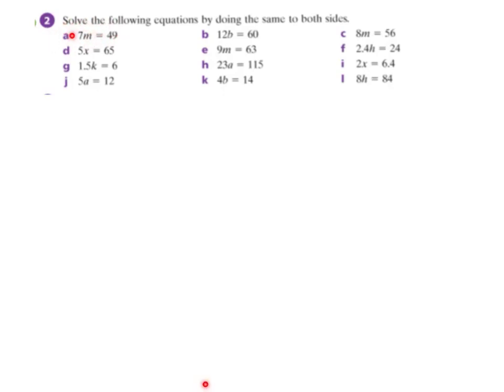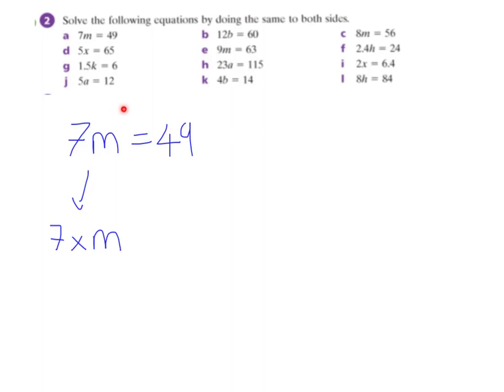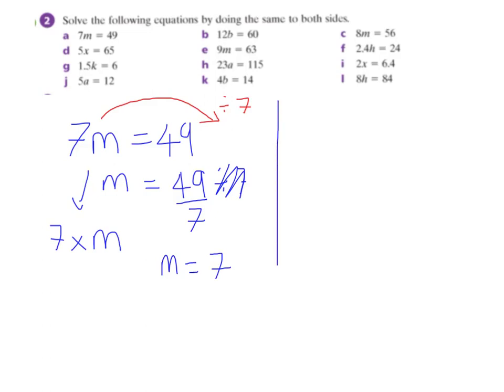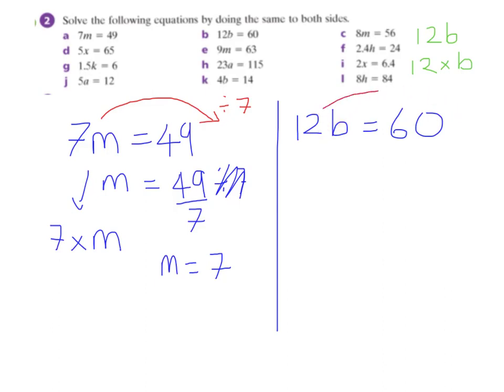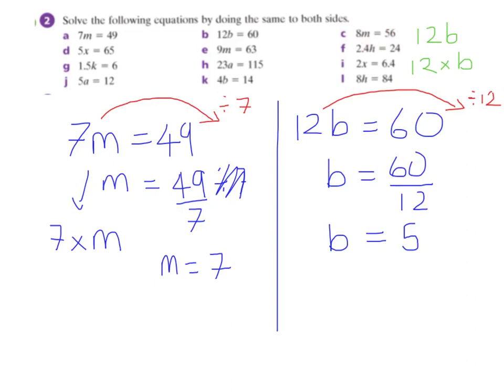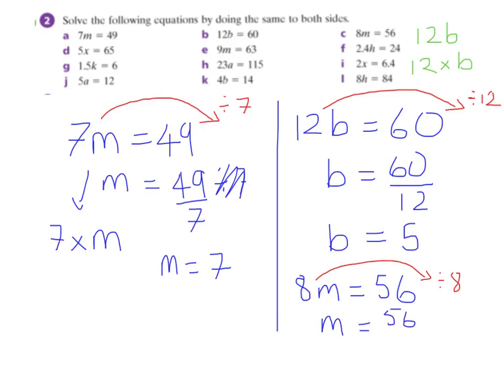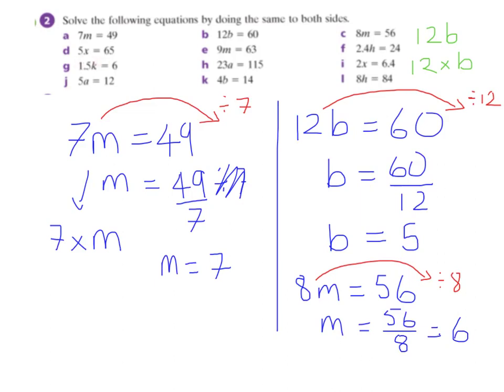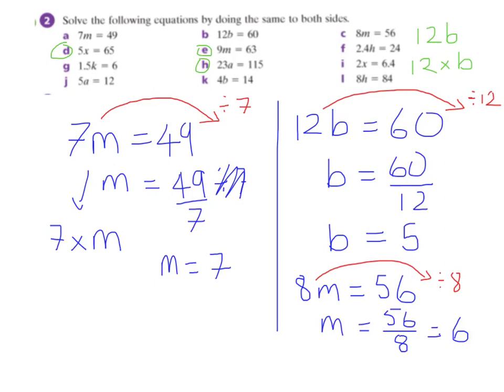Year 7 Maths exercise 8.7 Q2